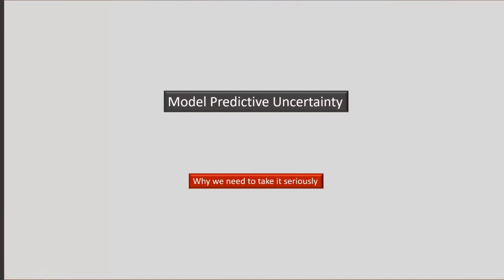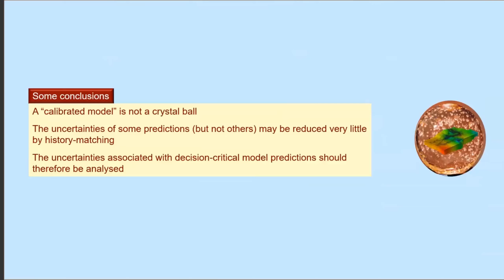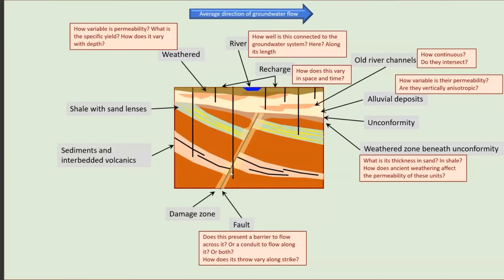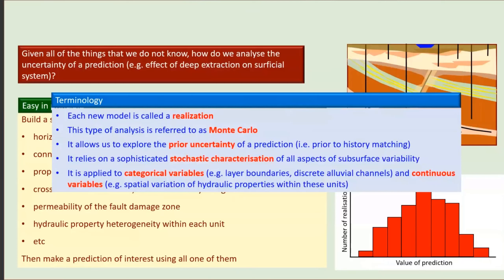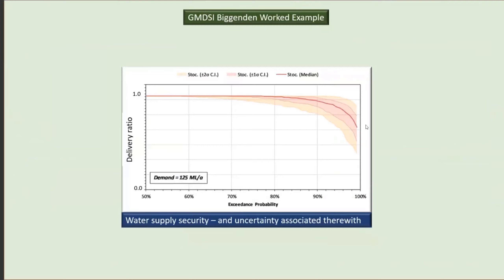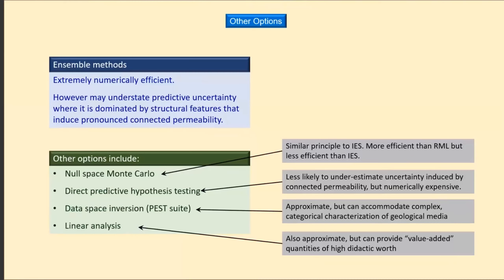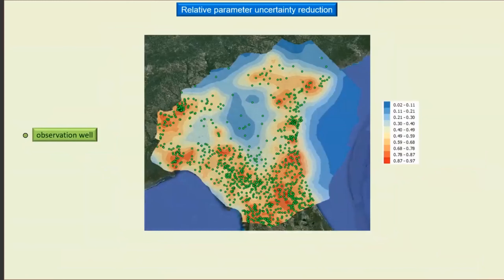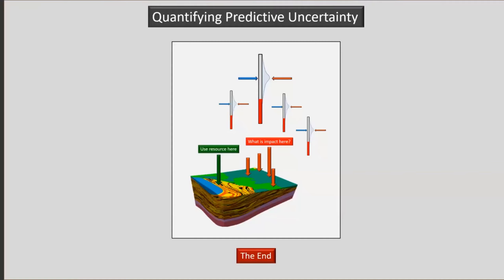Aspects of groundwater model predictive uncertainty analysis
This video is a recording of a webinar that was delivered by John Doherty and Catherine Moore on 12th May 2021.